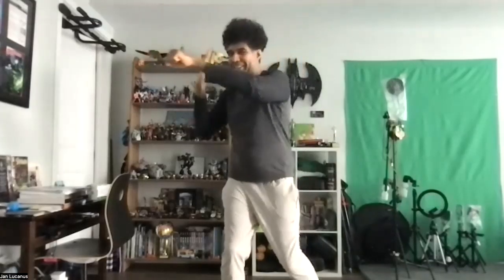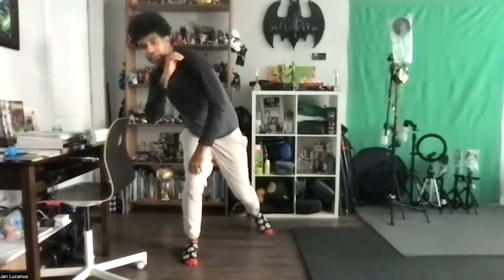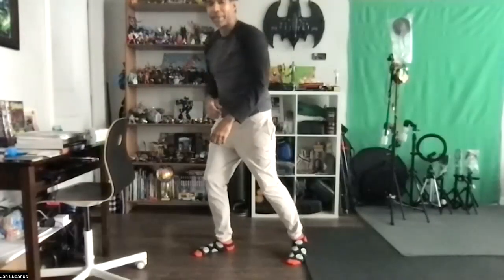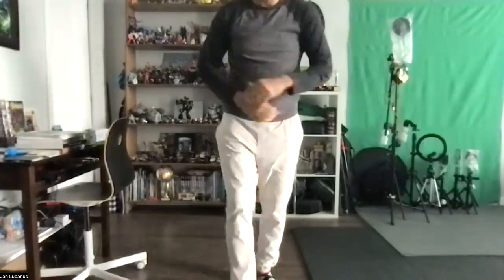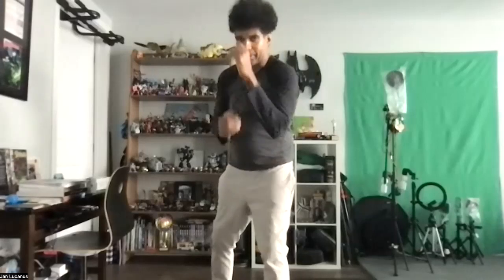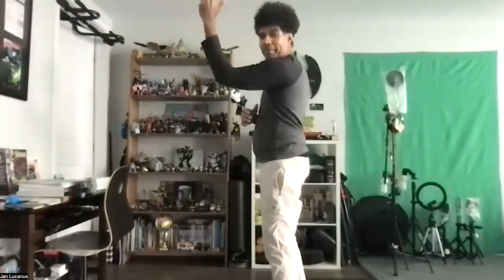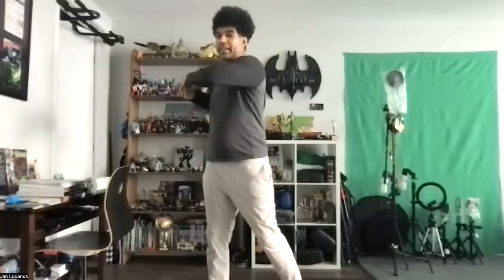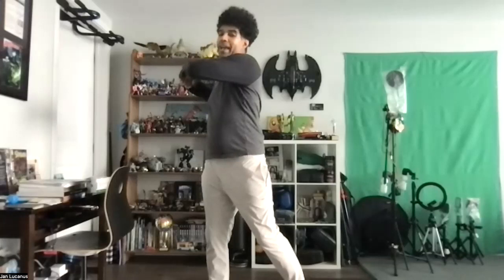JAB, CROSS, HOOK - Adapting Tai Chi to Shadowboxing | Drills, Concepts, Standard & Reverse Breathing